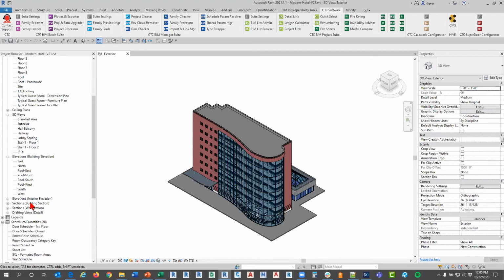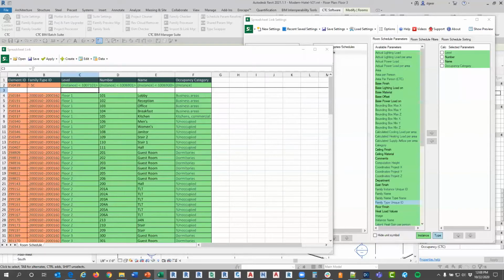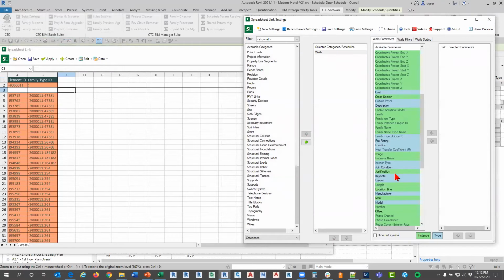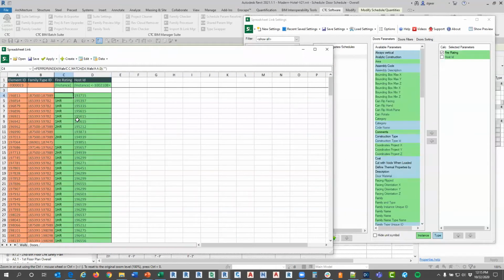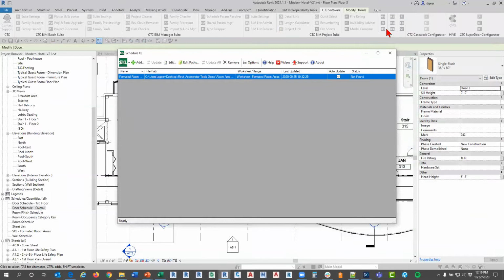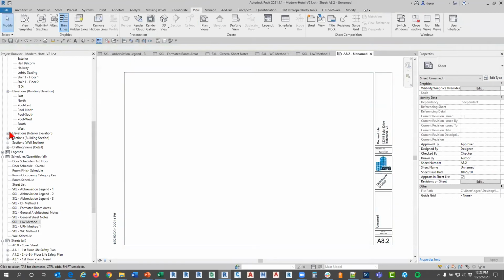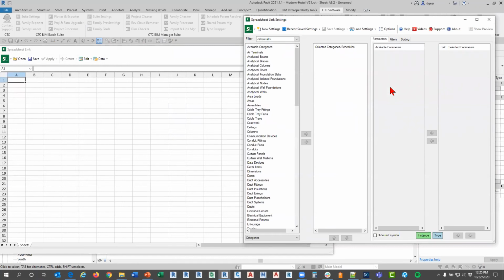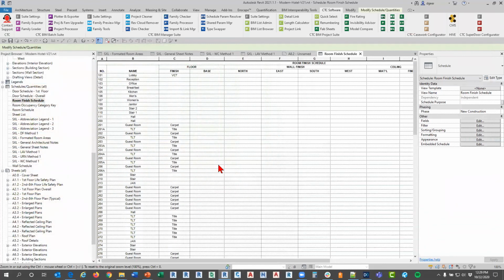Leveraging Excel to Manage Revit Projects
Discover how Schedule XL and Spreadsheet Link connect Revit and Excel, leveraging the best tools for both engineering and modeling.

• Discuss why you may want to link Excel spreadsheets to your Revit model
• Learn what Schedule XL is and what it can do
• Learn how the Schedule XL user interface works
• Use Schedule XL to create and manage schedules linked to Excel spreadsheets
• Use Schedule Link to create unique schedules in Revit

Webinar from Oct. 22, 2020, hosted by Sr. AEC Technical Specialist David Geer.